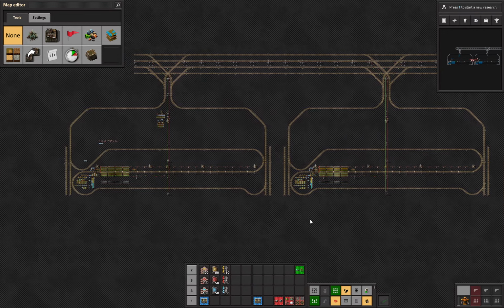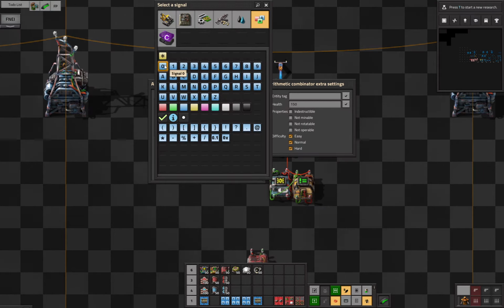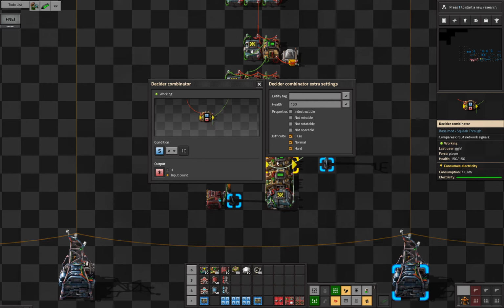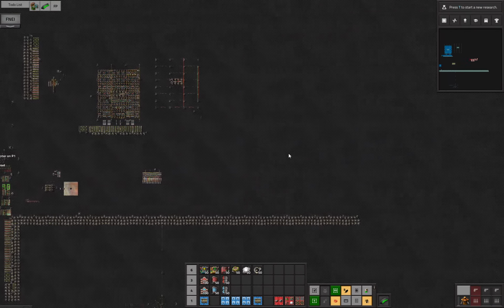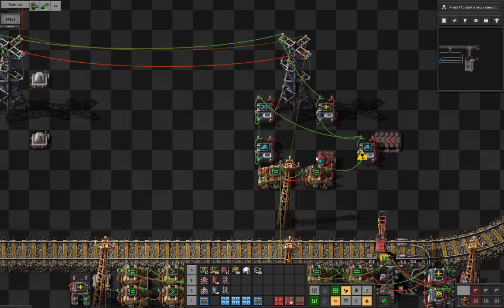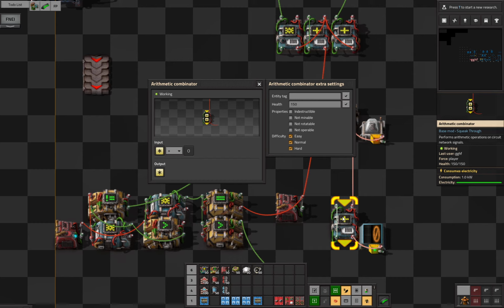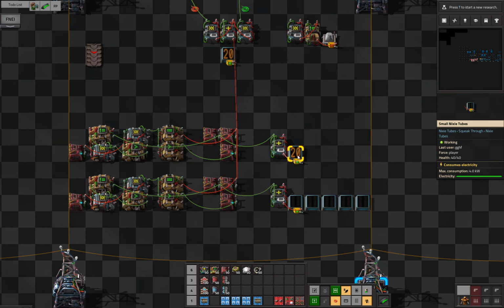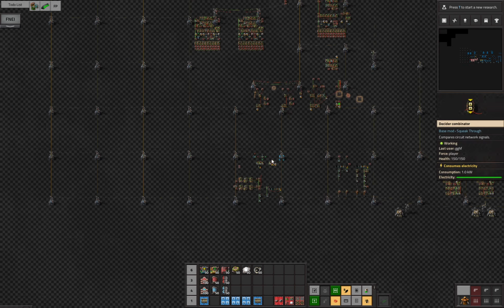19 - Factorio, MM v7 - Trainyard Circuitry New Plan 2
There will be another playlist that will introduce you to it once finished.

For the blueprints and changelog of version 6, please follow this link to the first video of the v6 playlist